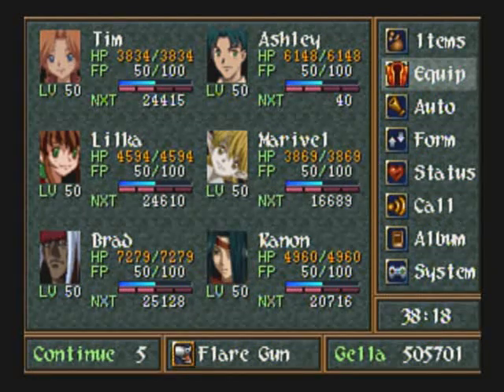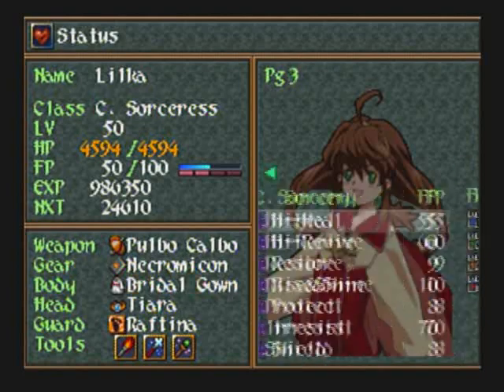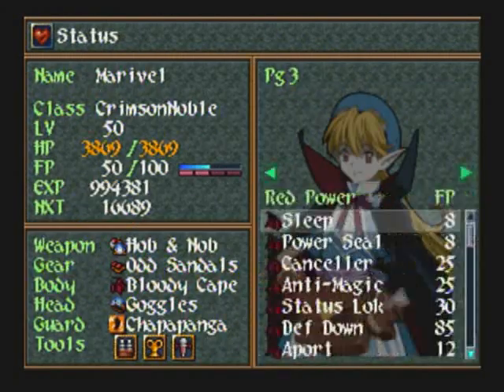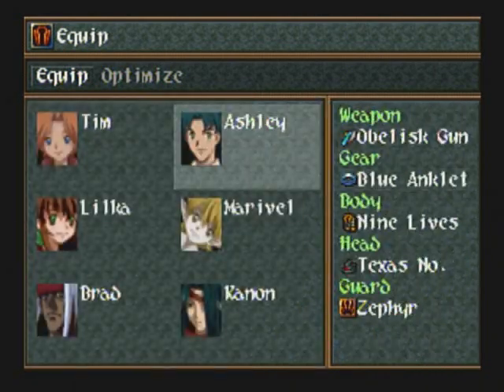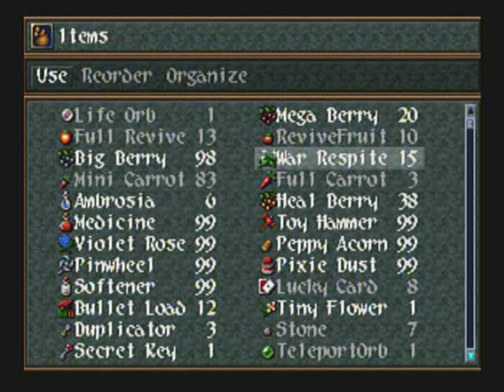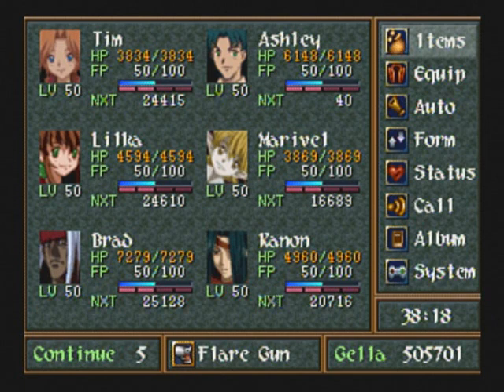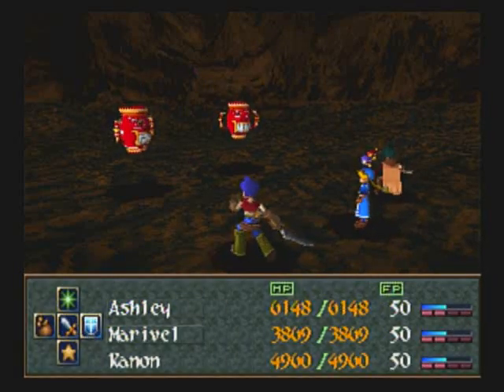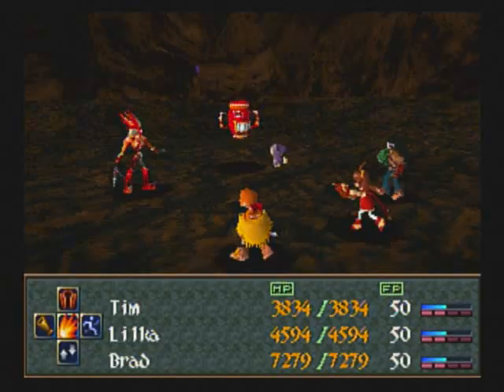Let's Play: Wild Arms 2 - Bonus Boss Preperations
It is almost time to face the most challenging enemies in the game, but first a few preparations to get us started.

Things you will need:
1. 99 Mini Carrots, Revive Fruits, Big Berries, and Heal Berries. Buy these from the Black Market.
2. As many Mega Berries, Ambrosia, Full Revives, and Full Carrots you can get your hands on. You should have plenty assuming you have been picking up all the chests and stealing from bosses. You will also need 9 Lucky Cards.
3. The ultimate armor, the Full Libra, the Life Orb, 3 Fire Rings, 3 Light Rings, 3 Dark Rings, One of each other ring, and all of the Guardians.
4. Arcana 13, Thanatos X, Turn Undead, and all of the level 2 elemental attack spells for Tim.
5. Guillotine, Status Lok, Sleep, Canceller, Erg Phasor, and the level 2 elemental spells for Marivel.
6. Be at level 50. You can kill most of the bonus bosses at a lower level, but if you are 50 then you can start the fight being able to use level 2 elemental attacks for Lilka and Tim, and assuming you use a Lucky card in every fight up to Ragu and Angol you will be plenty strong enough to defeat them.
7. A fully upgraded Rail Gun and Mini Scud, and Eagle Claw for Kanon.

I prefer the Agion method demonstrated in the video to level up to 50 because it allows me to clean out all of Tim's spells and spark Eagle Claw if I haven't already in a fairly passive way.

Red Powers List
---World Map---
Geyser - Cuttlefish - Inner Sea
Maelstrom - Vepar - N Outer Sea around Island Outpost
Tera Break - Myrmecoleo - Island next to Raypoint Wing
Frigid - Fluerty - Sielje Area
Shadowbolt - Twin Tail - Quarterly Area
Armageddon - Dumpty - near the Fab Lab
Anti-Magic - Humpty - Near the Fab Lab
Aport - Bockle - South of Crimson Castle
Aaman - Canceller - South of Crimson Castle
Megaton - Nybbas - Outside Pirates Warren
Firebolt - Urchin Bug - Between the Gate Bridge and Greenhell
GellaCrazy - Melchom - Between the Gate Bridge and Greenhell
Status Lok - Skid Lancer - Dark Brown color waters southeast of Sielje
Booster - Agion - Spiral Tower area in surprise battle (Can't meet with Weathervane equipped)
Esc Down - Potatohead - Isle with Promised catacombs
Sleep - Mantrap - Forest outside of Sylvaland
Power Seal - Earth Figure - Plateau near Holst
Wildcard - Baloon - Meria Area

---Not World Map---
Cremation - Efreet - Raypoint Flam, after save point
Rock Gazer - Alligatiger - Raypoint Geo
Air Slash - Briareos - Raypoint Wing after save point
Twister - Gargoyle - Wind Tiger den
Absolute Zero - Gigafrost - Raypoint Muse
Inspire - FurFur - DP Caina
Thunderbolt - Thunderdrake - Thunder Lion's den
Erg Phasor - Buckbaird - Coffin of 100 eyes after first computer
Guillotine - Hope Diamond - Promised Catacombs
Demonangle - BlackSabbath - Werewolf Den